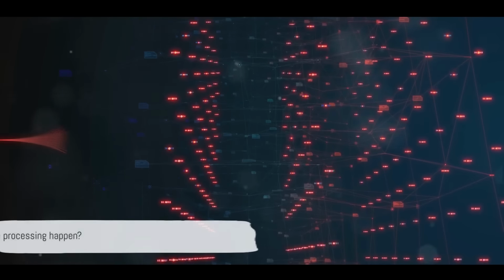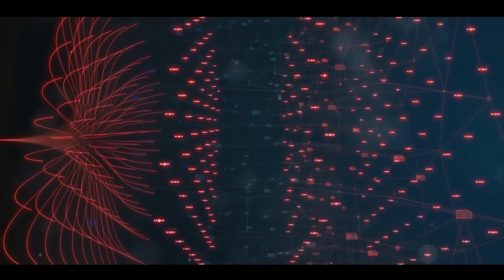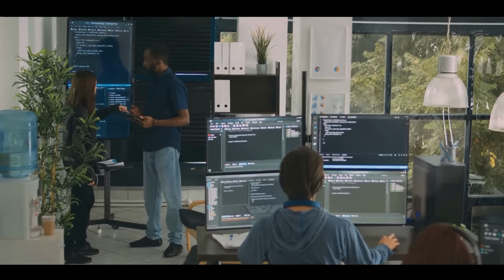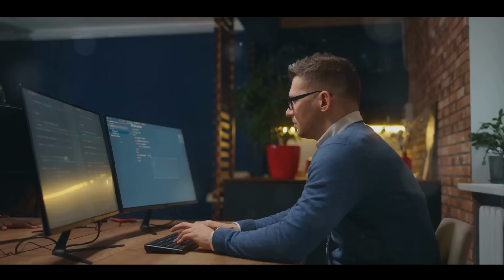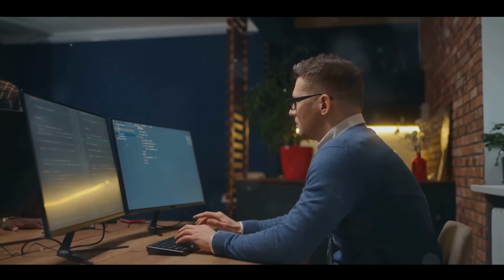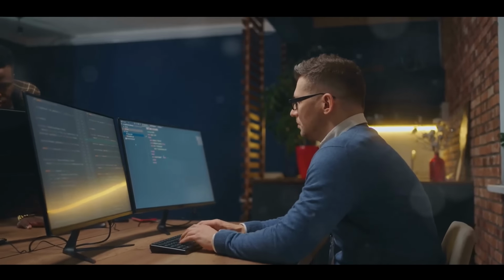Neural Networks Explained: Master AI Basics!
Ready to master AI basics with our deep dive into neural networks? This video unpacks the intricate world of these data science powerhouses in an engaging and digestible way. Whether you're a seasoned pro or just starting out, you'll find value in understanding how neural networks, inspired by the human brain, are revolutionizing fields like image recognition and medical diagnosis.

Discover the role of nodes, weights, biases, and backpropagation in pattern recognition, and why epochs are crucial for learning without overfitting. We'll compare and contrast neural network components, explore specific applications in machine learning, and discuss the advantages and disadvantages of different approaches. Keep exploring, keep learning, and see how neural networks fuel advancements in analytics using tools like Python, R, as well as REST and SOAP APIs.

Your curiosity could lead you to unlock the potential of Transformers in AI. Our mission is to empower you with knowledge to thrive in the ever-evolving landscape of data science. Let's harness the power of neural networks together!

CHAPTERS:
0:00 - Neural Networks Introduction
0:09 - Defining Neural Networks
0:48 - Neural Network Learning Process
1:27 - Optimal Epochs for Training
1:59 - Neural Networks Impact on Data Science
2:26 - Importance of Neural Network Knowledge